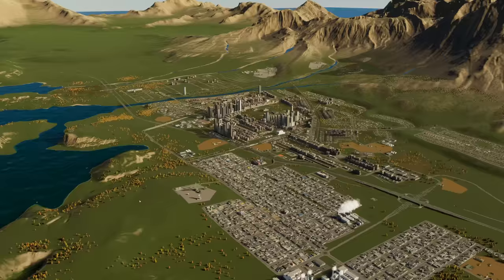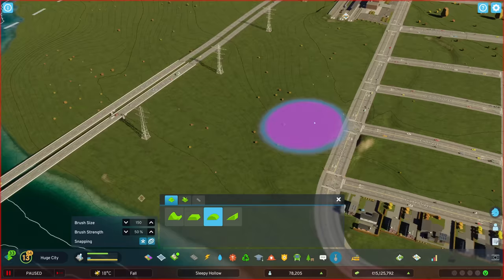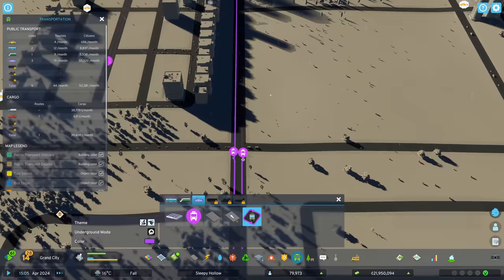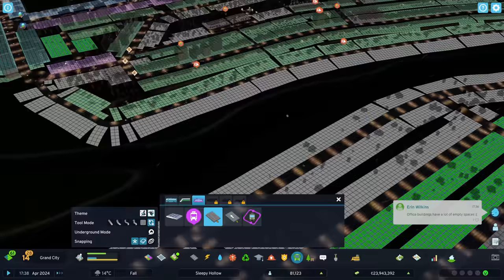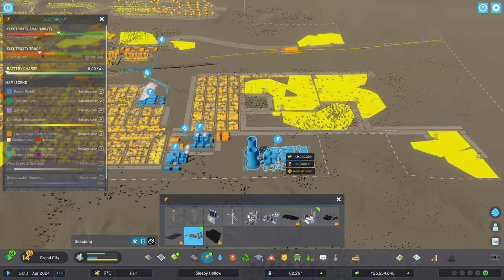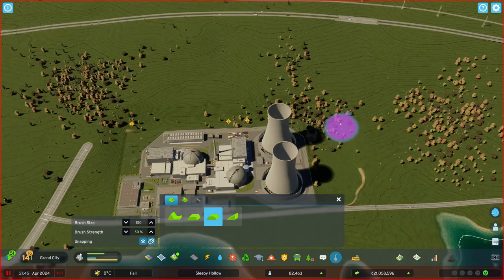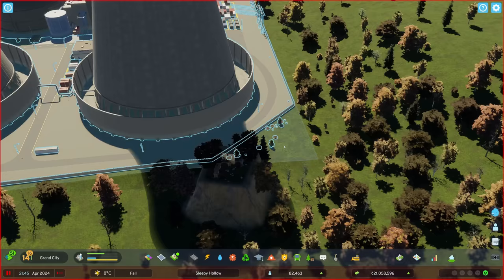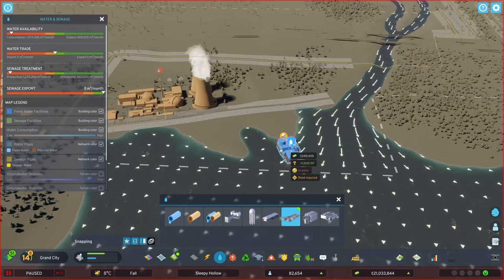NUCLEAR POWER - Cities Skylines 2 || FULL GAME Playthrough City Builder | Part 12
Starting my first city in Cities Skylines 2 - Sleepy Hollow. An American themed Megacity at the foot of towering mountains.

Purchase Cities Skylines with a Discount!